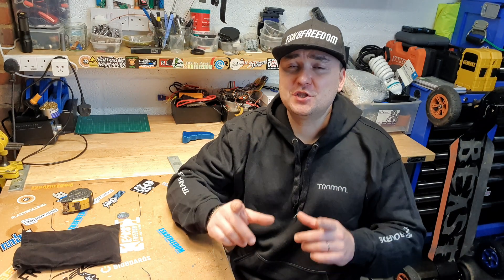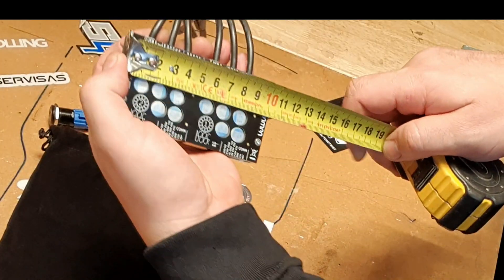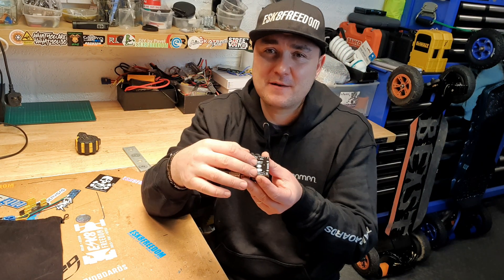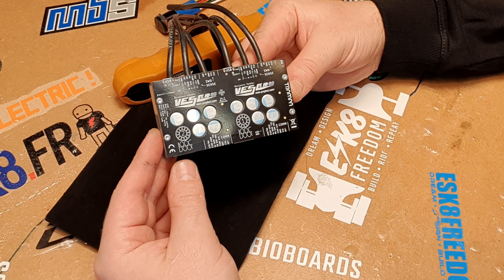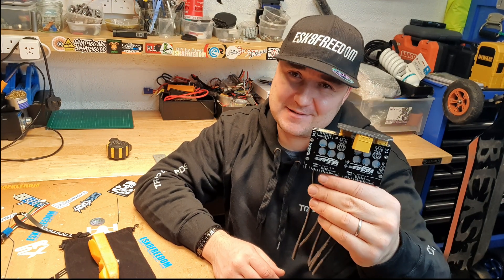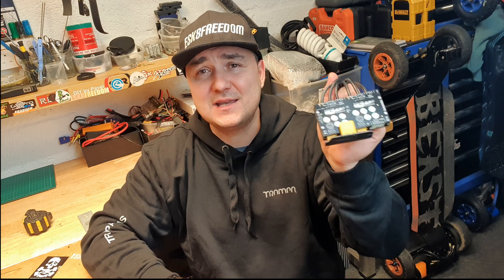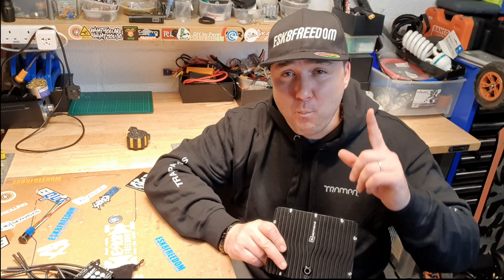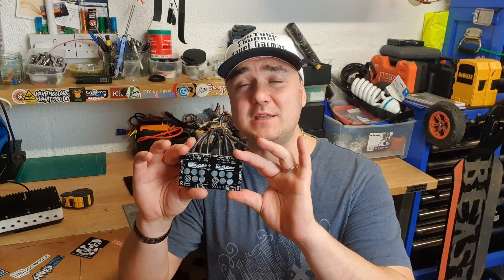Trampa VESC 60 dual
I did buy a new VESC for my new board. New Trampa HD60.
Smallest VESC I have seen! Here is an  initial review.